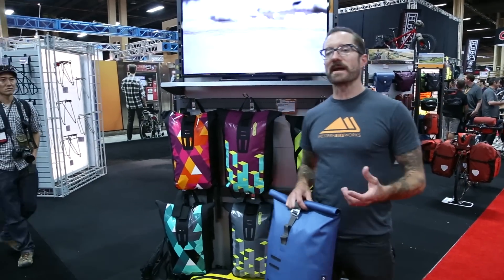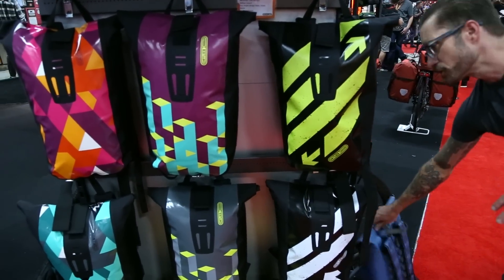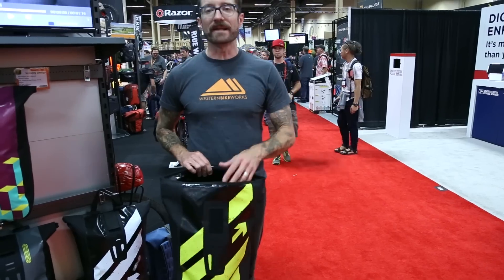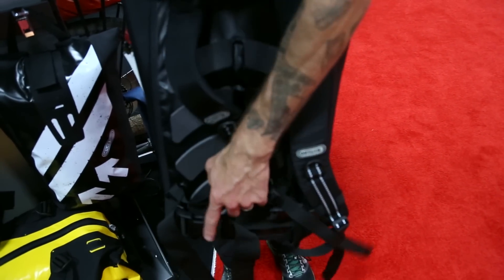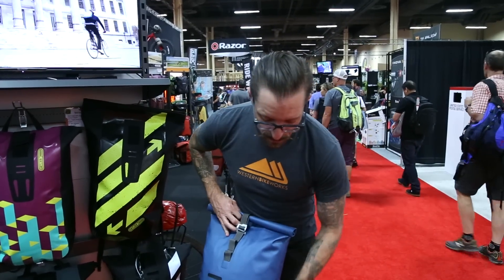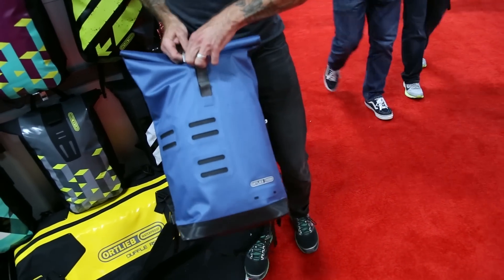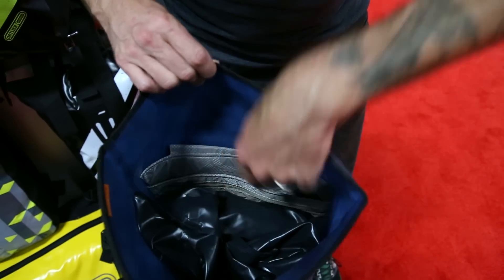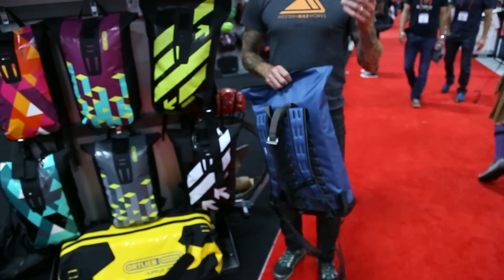Interbike 2015 - Ortlieb Commuter Bags 2016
We got to see the new skins and art for the brand new design of the waterproof and city proof Ortlieb commuter bags. Introducing the new and improved Velocity Bags.